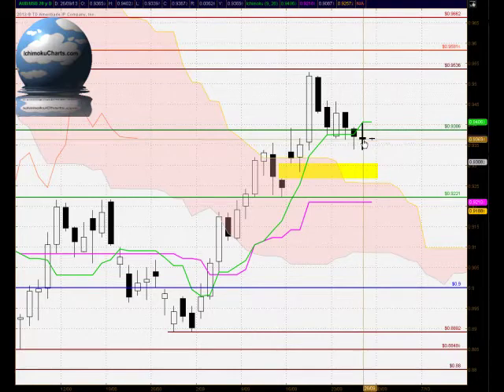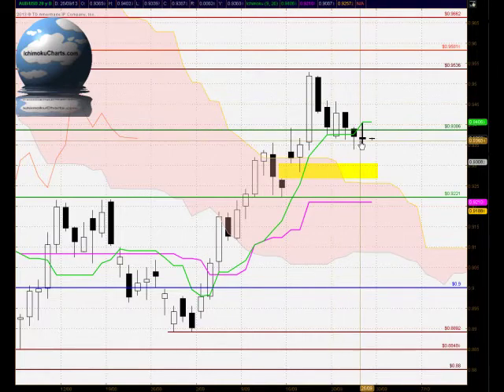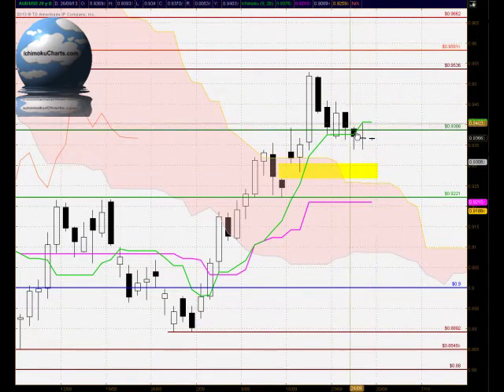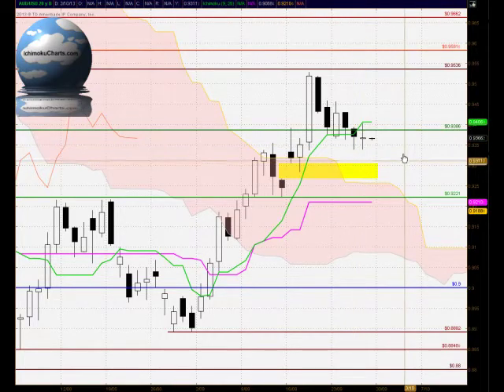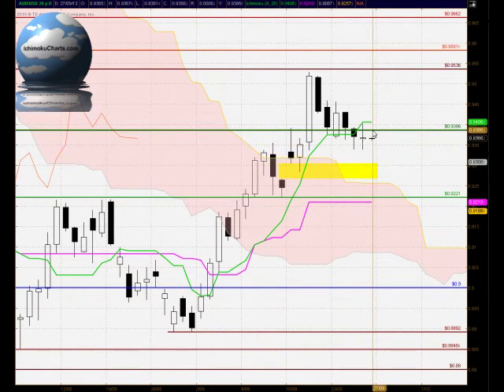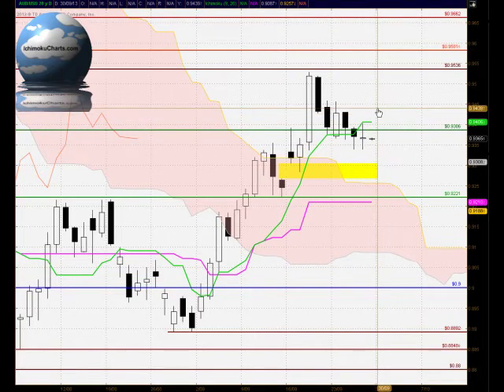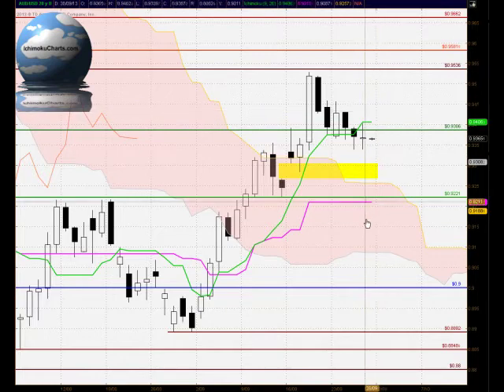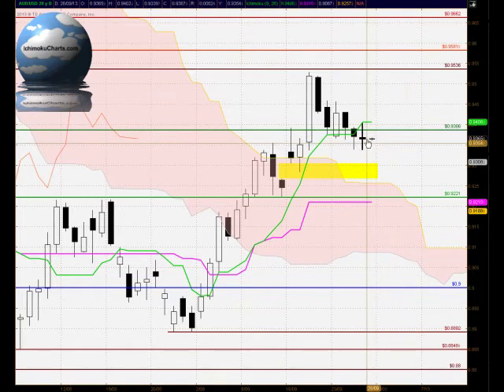Daily AUD/USD FX FREE Ichimoku, Candlestick and Fibonacci analysis for September 26th 2013